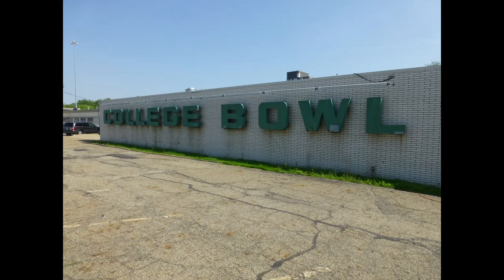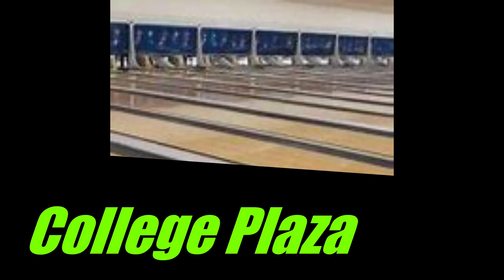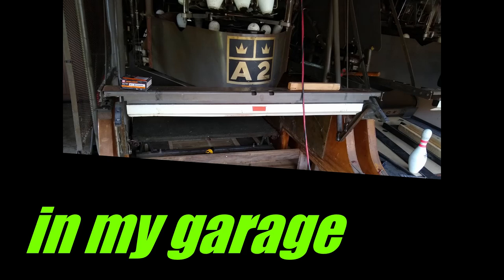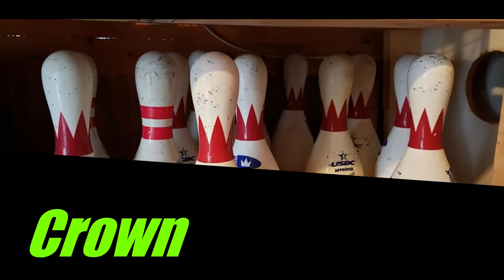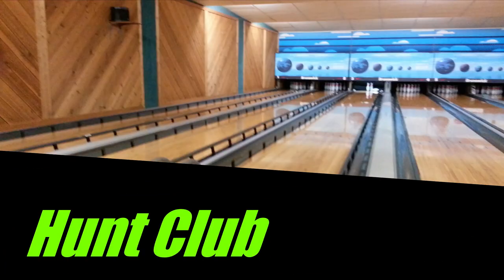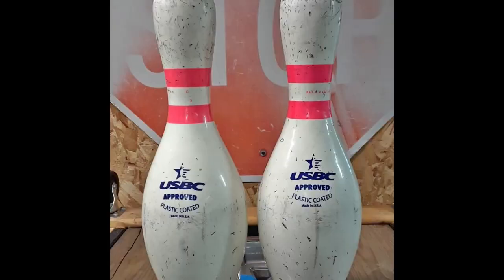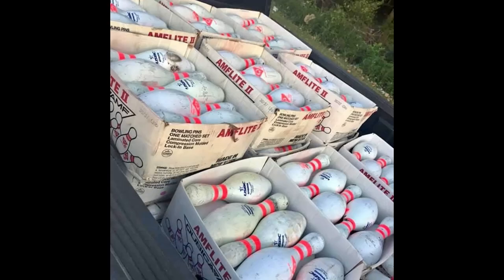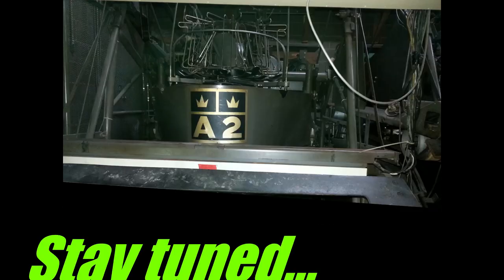Why I do not use crown pins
In the comments of one of my videos I was asked why I don't use crown pins? This is why...